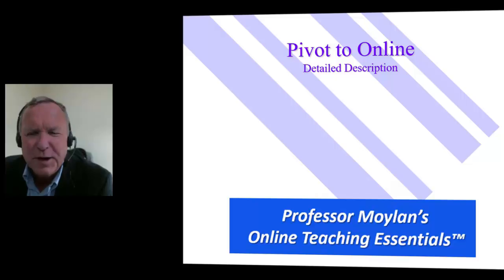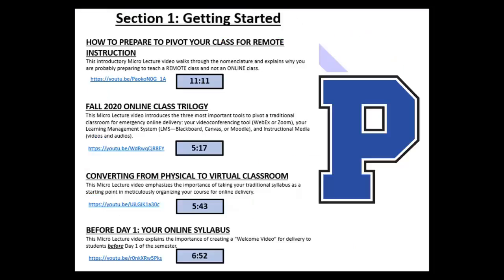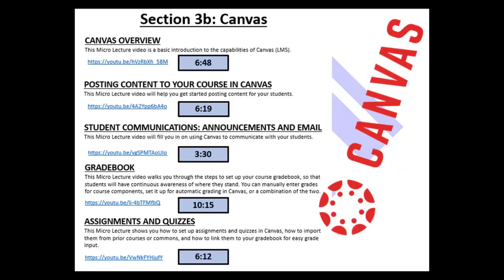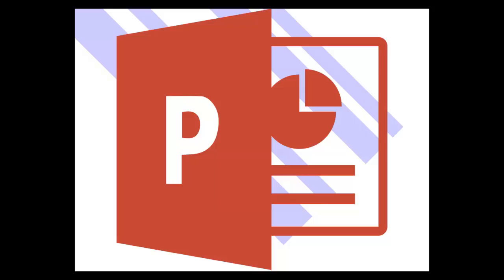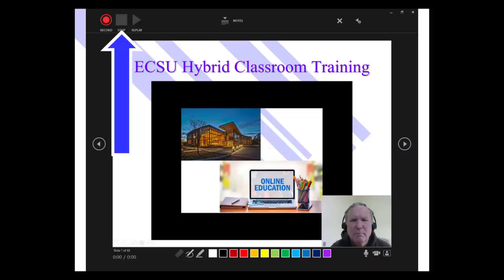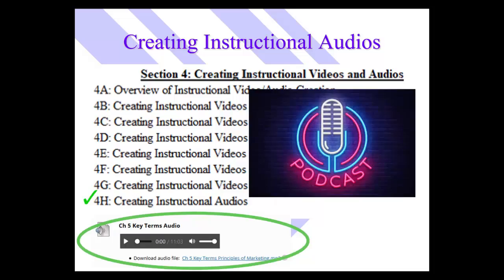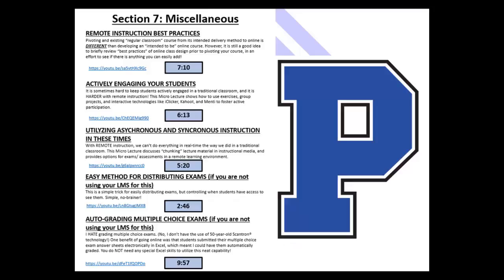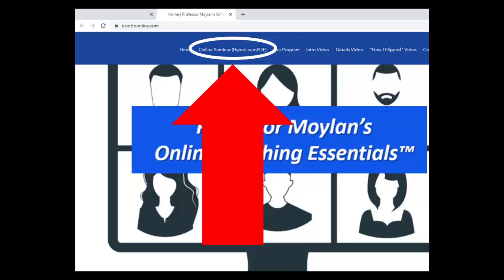Detailed Description of Pivot to Online